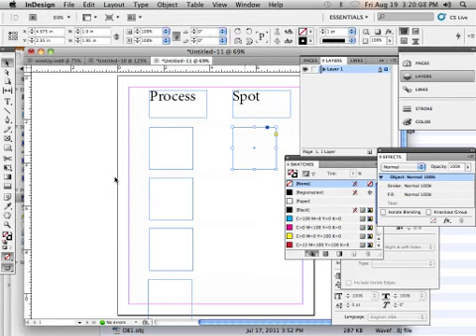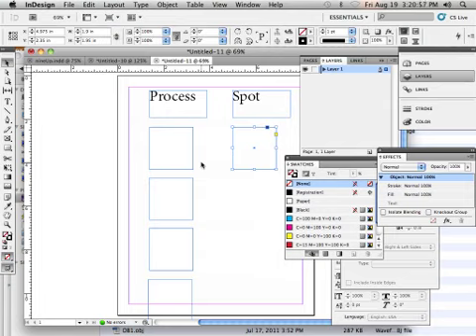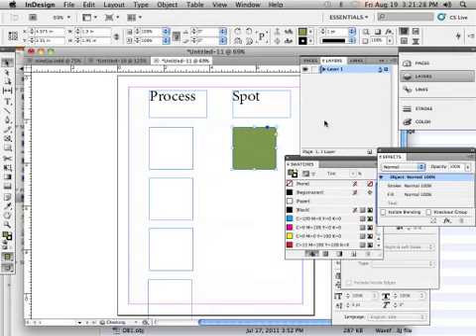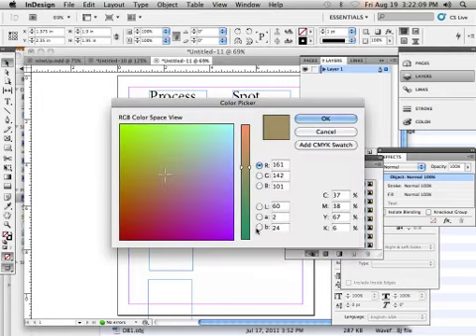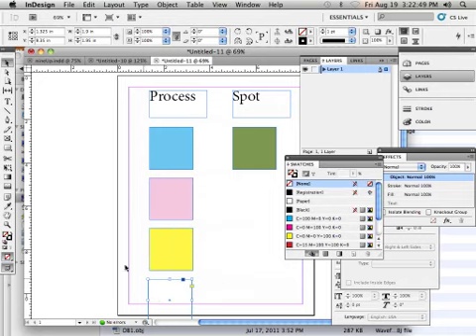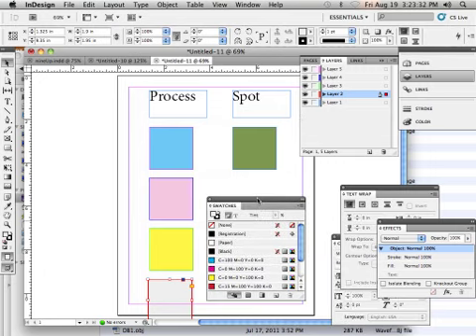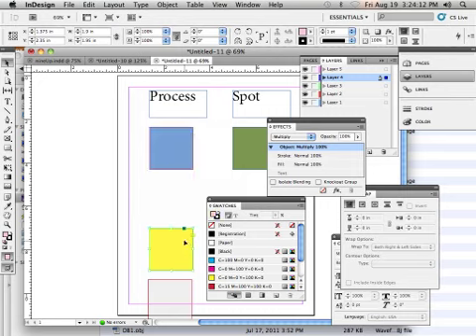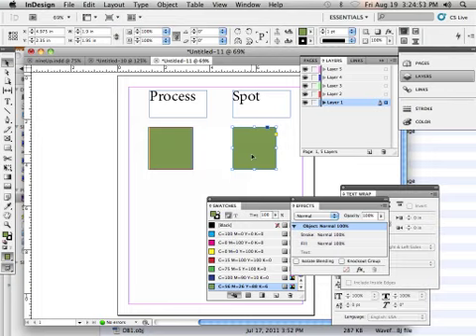0405 Process vs Spot color.mov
Level 4 Indesign